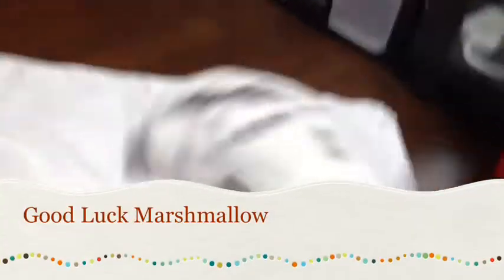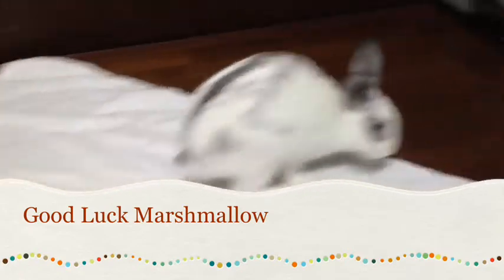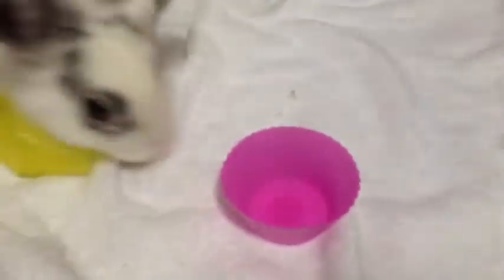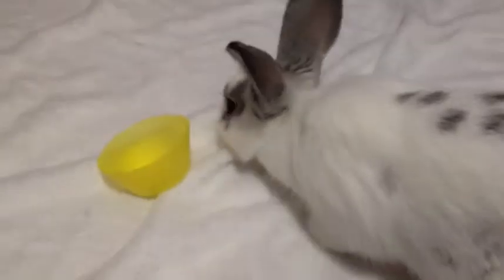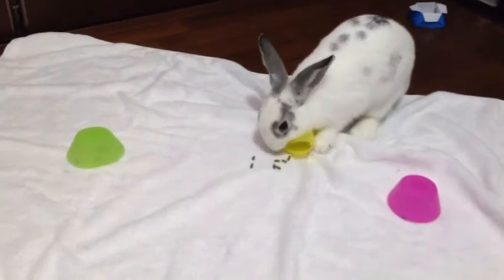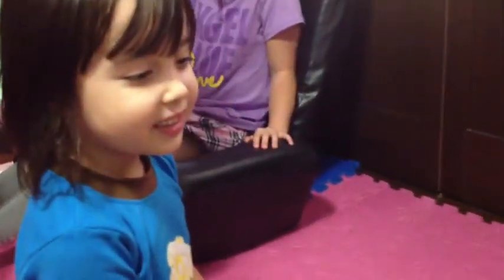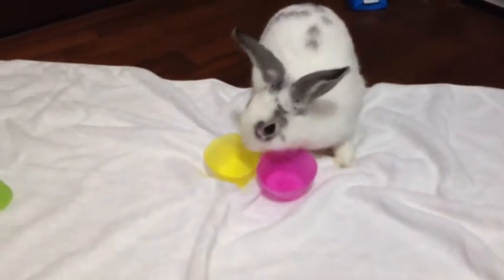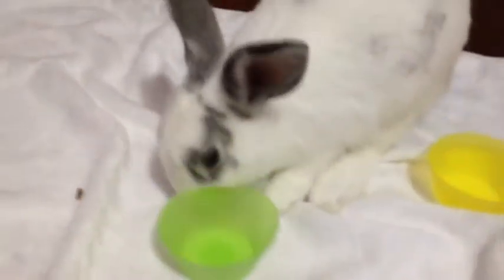Cutest Bunny Rabbit Ever! - Good Luck Marshmallow #007